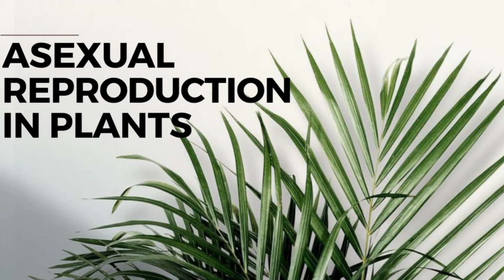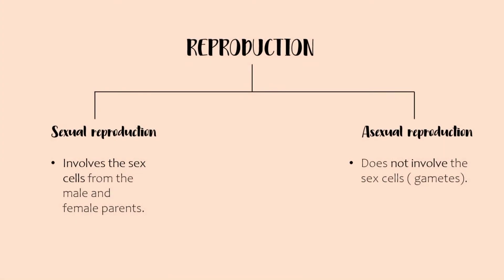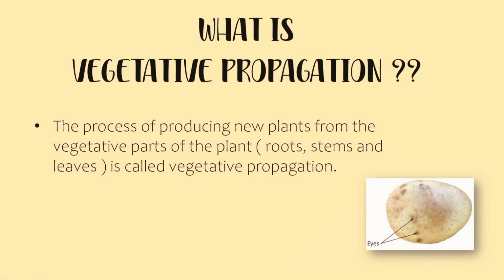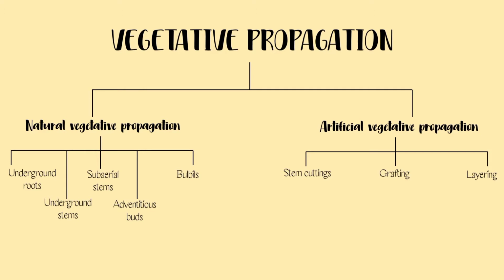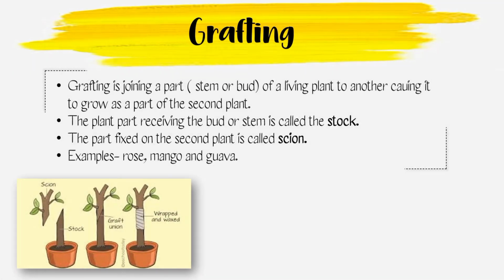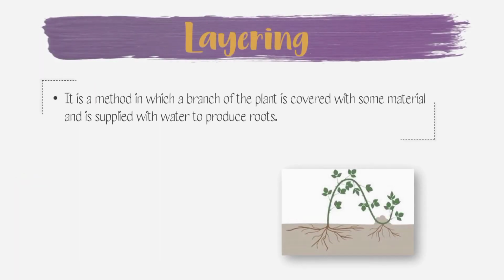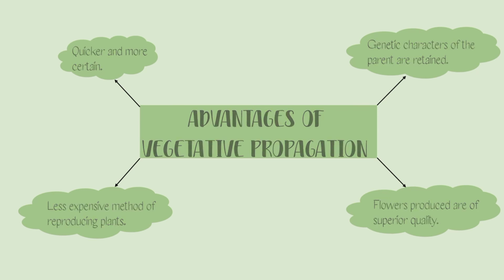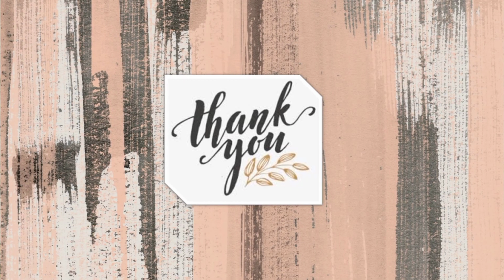Asexual Reproduction in Plants | Stem Cuttings | Grafting | Layering | Plant Biology | thatbiomaniac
Hi there!
Checkout our new video  " Asexual Reproduction in Plants | Stem Cuttings | Grafting | Layering | Plant Biology | thatbiomaniac ".
 ~ How do plants reproduce asexually ?
 ~What is vegetative propagation
 ~Types of vegetative propagation
 ~ Stem cuttings : Method and examples
 ~ Grafting : Method and examples
 ~ Layering : Method and examples
 ~ Advantages of vegetative propagation
 ~ Disadvantages of vegetative propagation

I hope you do enjoy this session.

 Comment me your views on this video in the comment section. - - - - - - - - - - - - - - - - - - - - - - - - - - - - - - - - - - - - - - - - - - - - - - - - - - - - - - - - - - - - - - -